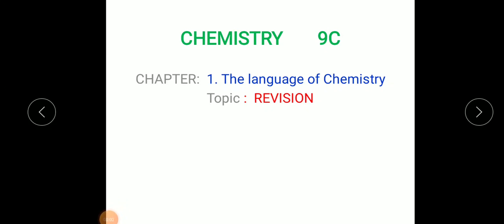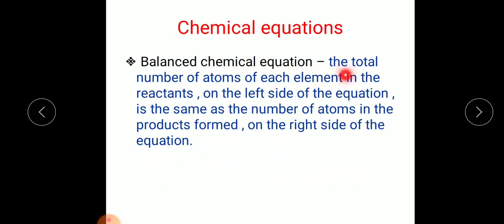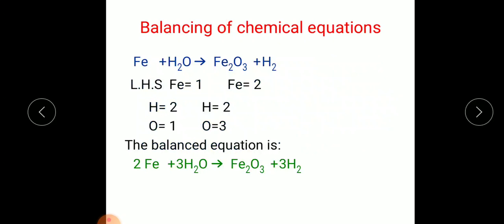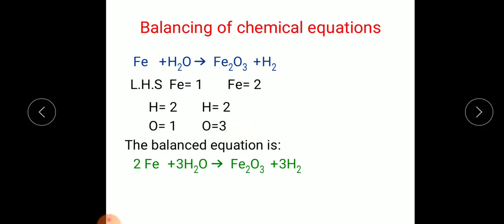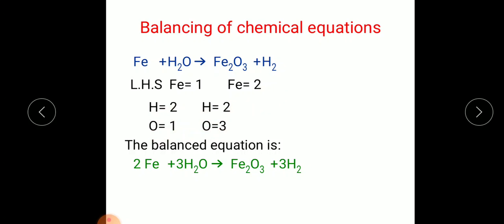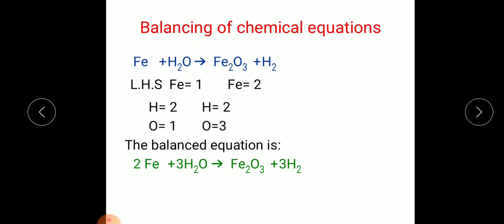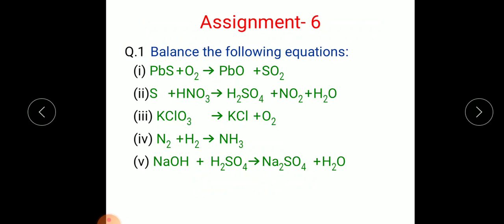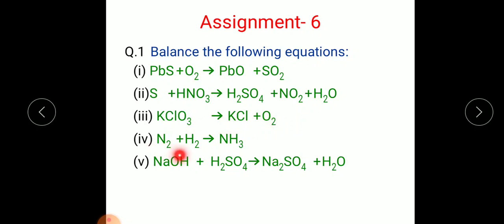Language of Chemistry - Revision